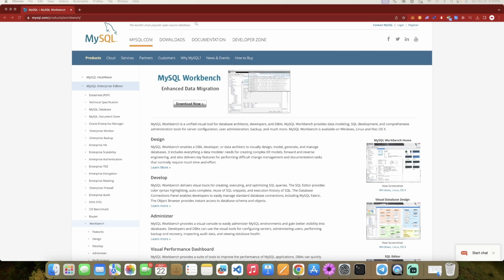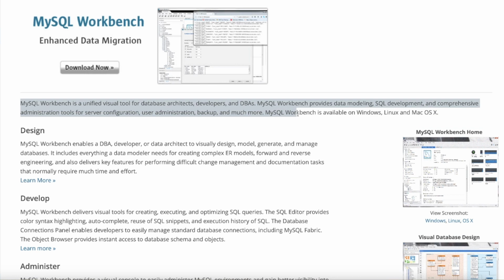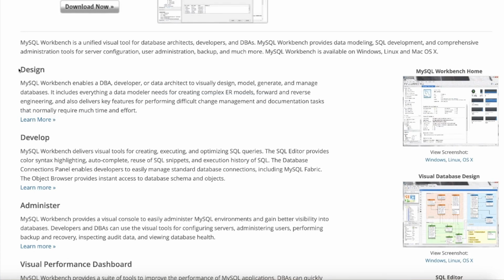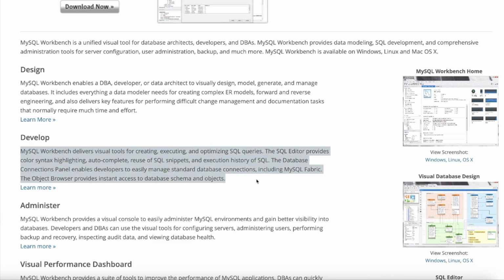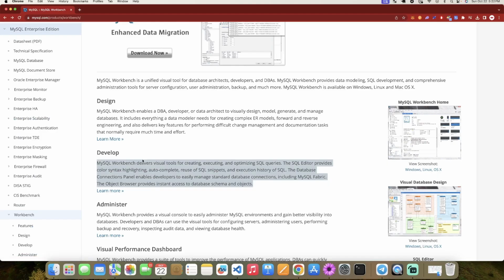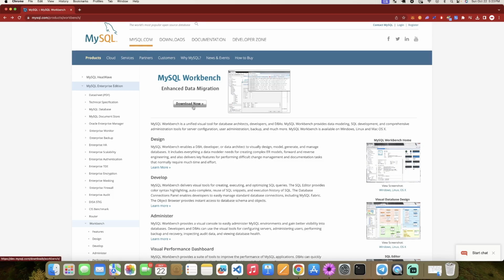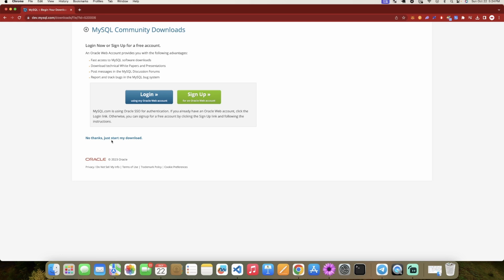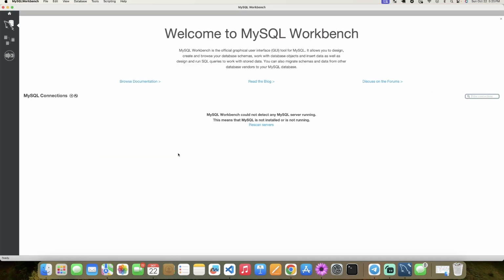How to Install MySQL Workbench DBMS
Welcome to the second episode of our SQL Tutorial series!

In this episode, about MySQL's DBMS (Database Management System) called MySQL Workbench. Then, we will install it and run the installed program.